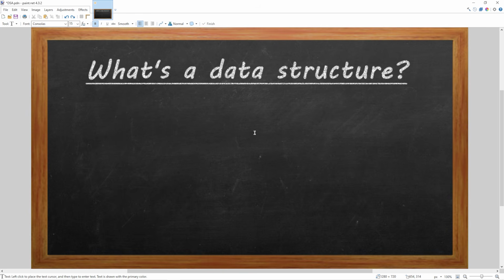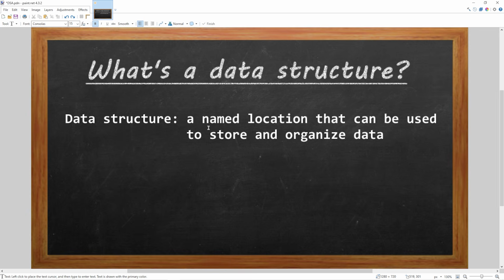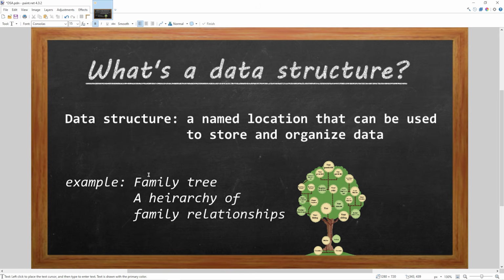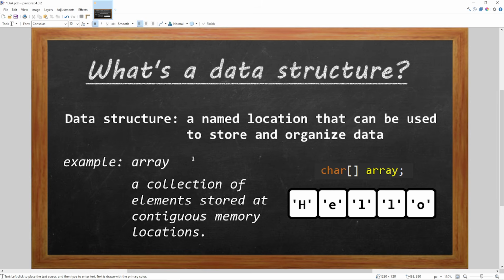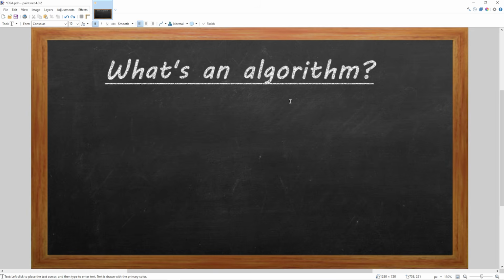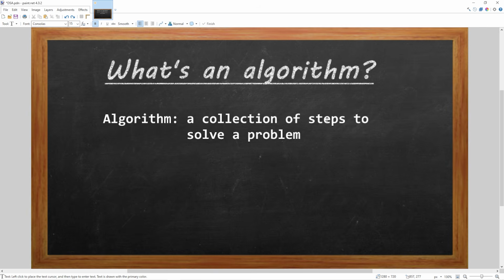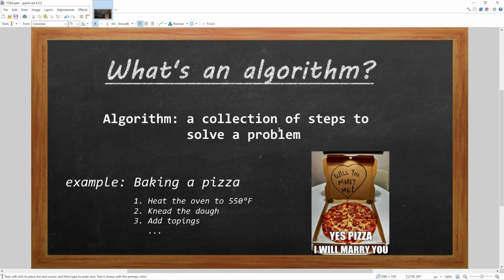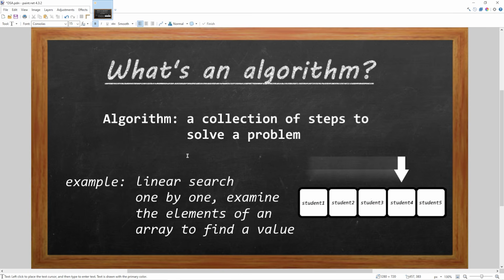What are data structures and algorithms? 📈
Data structures and algorithms tutorial example explained